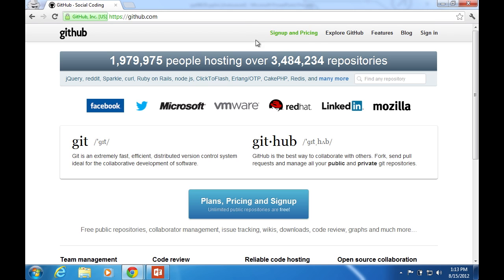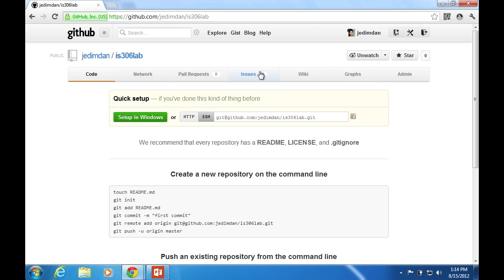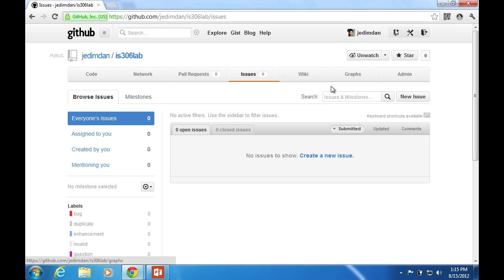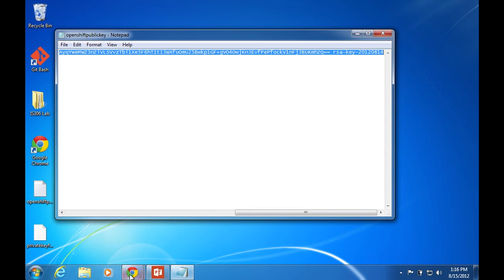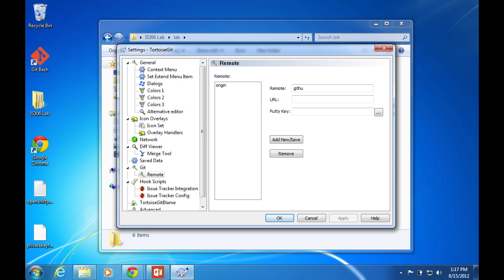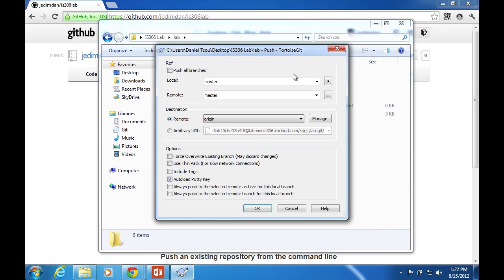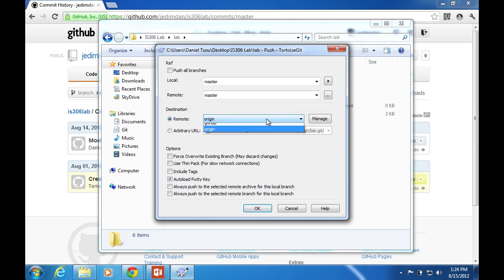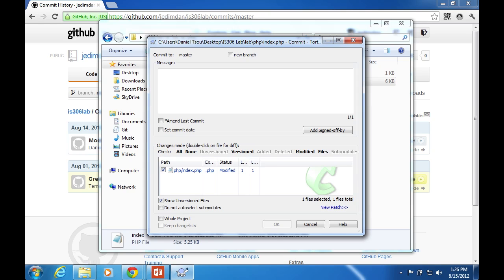IS306 Lab #5 - Setting up Github with OpenShift